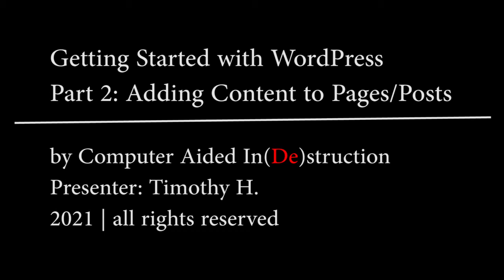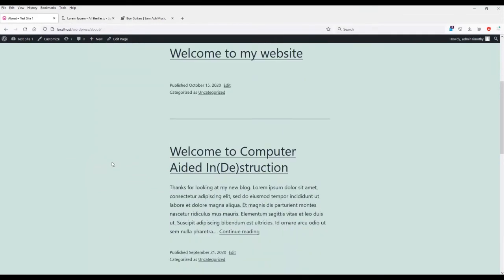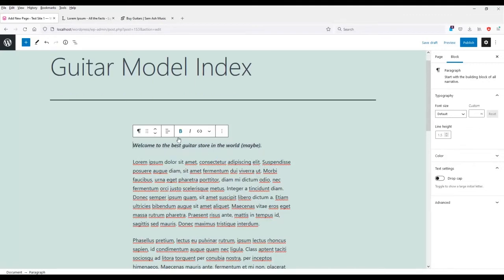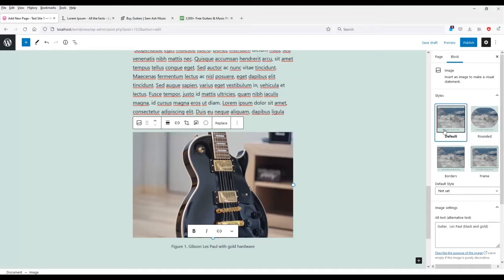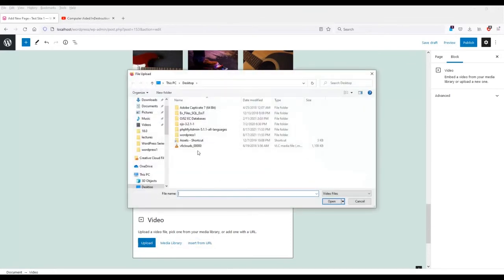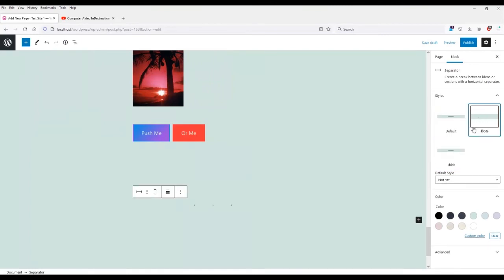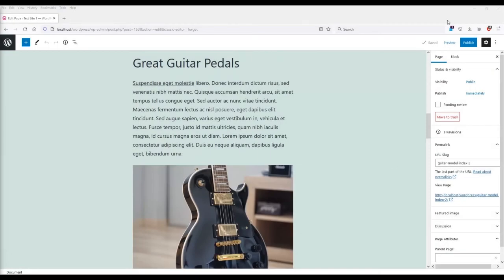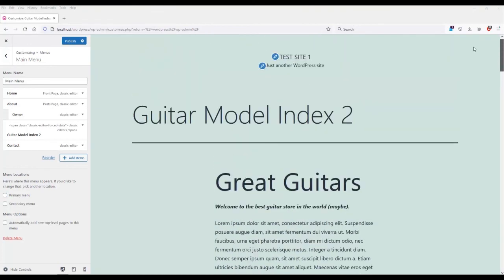Getting Started with WordPress Part 2: Adding Content to Pages/Posts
Part 1 helped you to create a basic page and post, download and install a theme, and use the Customization features in WordPress. Part 2 of this series discusses using blocks to populate a page or post with content. Part 3 will discuss installing and using plugins and widgets. Part 4 will go over how to use custom CSS and create a child theme. Some Useful Links: